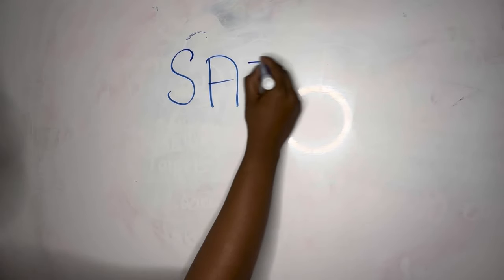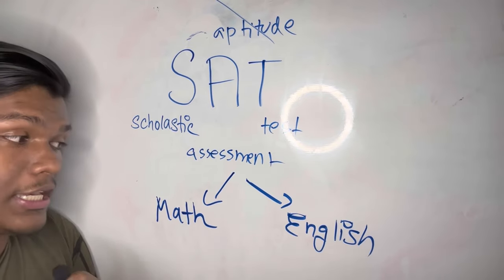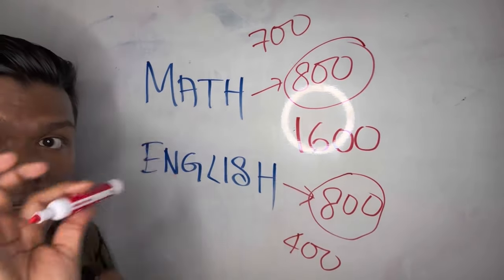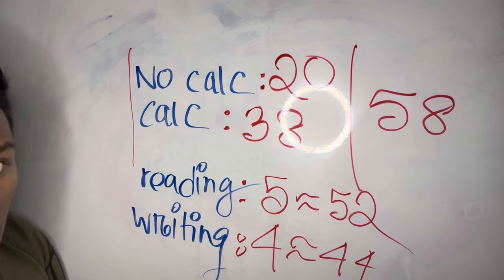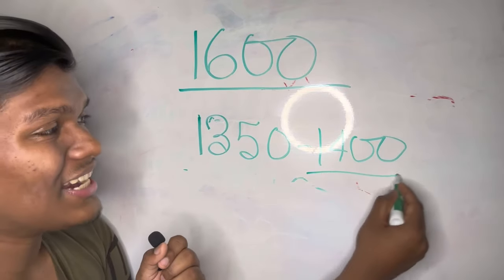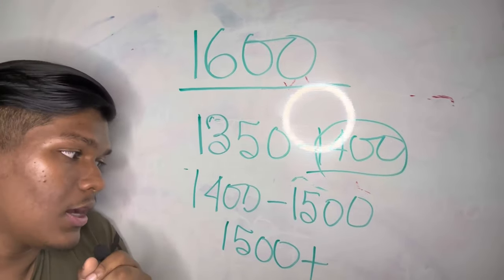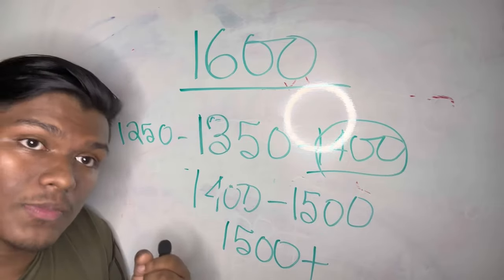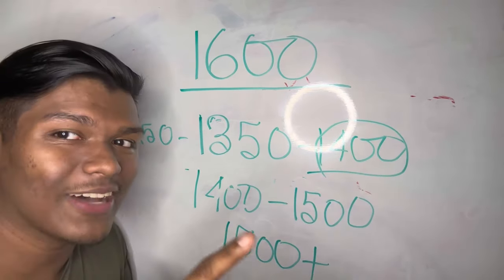SAT এর basics নিয়ে এই ভিডিও | SAT Bangla Tutorial | Dipro Prattoy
SAT এর basics নিয়ে এই ভিডিও
In this video, you will get to know:
What is SAT?
কি কি পেপার আছে ?
কত নম্বর ভালো নম্বর ?
There is also an announcement at the end of the video so watch it till the end ❤️